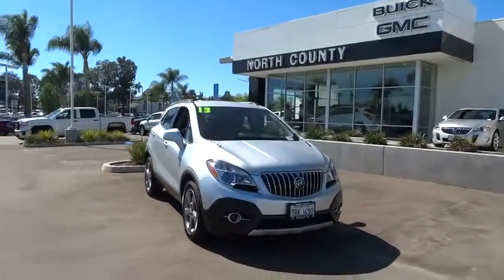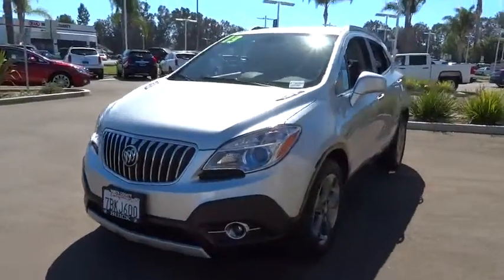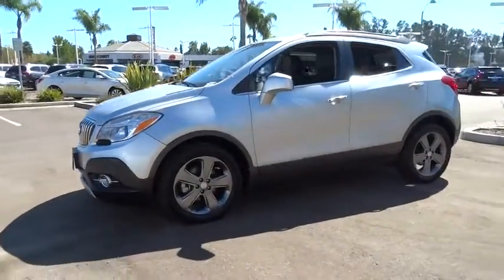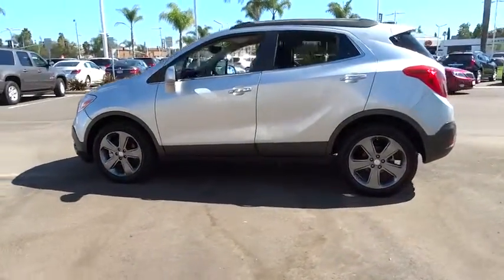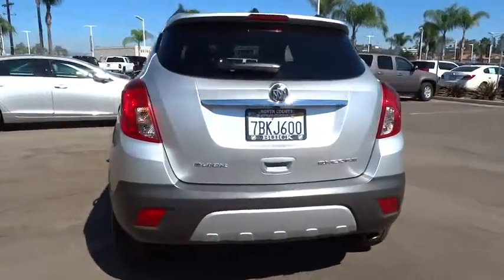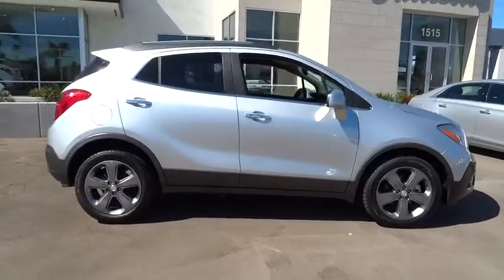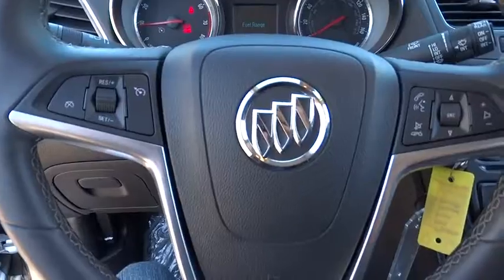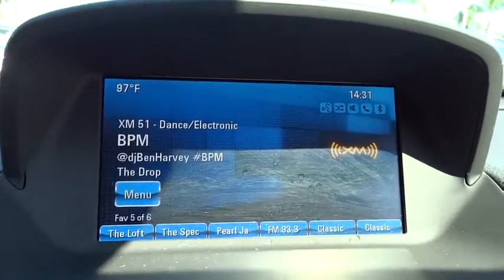2013 Buick Encore San Diego, Escondido, Carlsbad, Temecula, Palm Springs, CA P736880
2013 Buick Encore

1515 Auto Park Way N